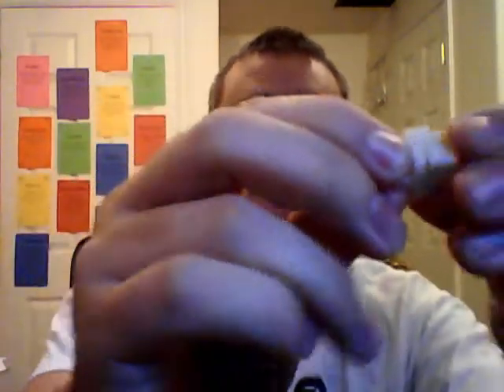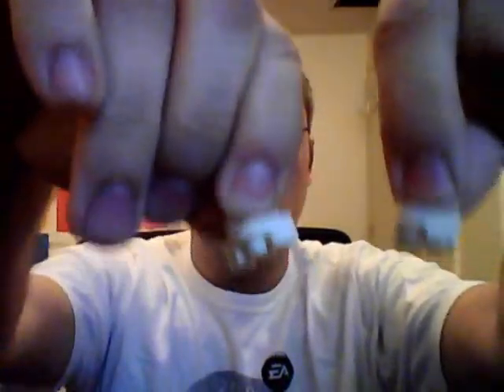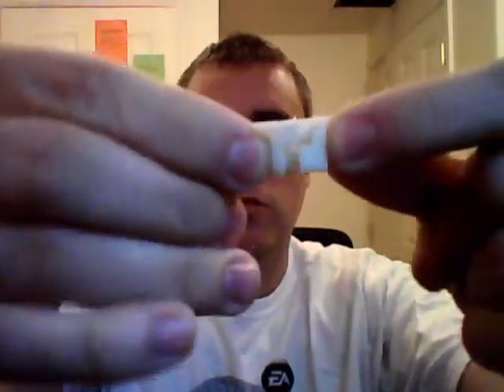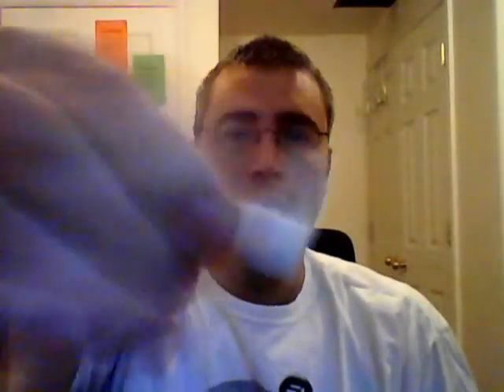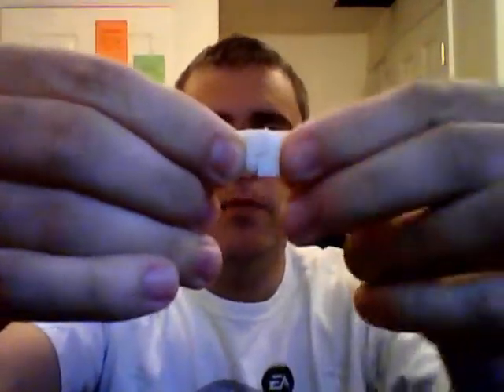Filament Diameter Song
As ABS filament is exposed to moisture in the air it swells causing the filament diamter to change over the life of the spool. The default filament diameter setting in ReplicatorG is fine on average, but for fresh rolls of filament it is set a little too low causing troubles for new users. Fixing this one setting has been my silver bullet in terms of solving print problems.